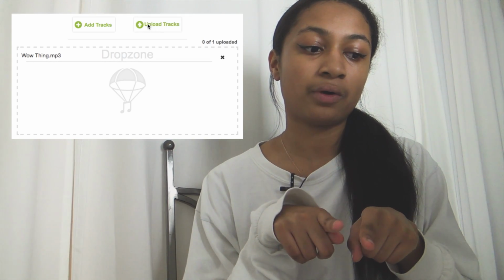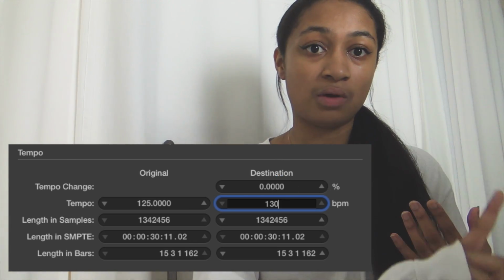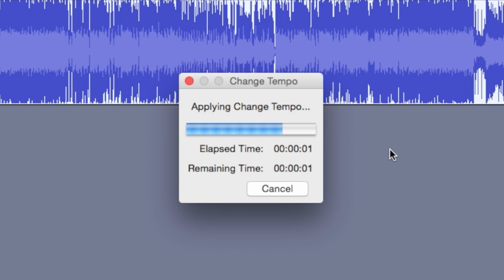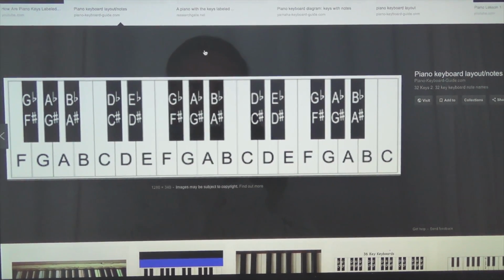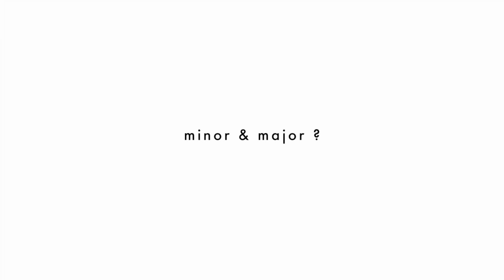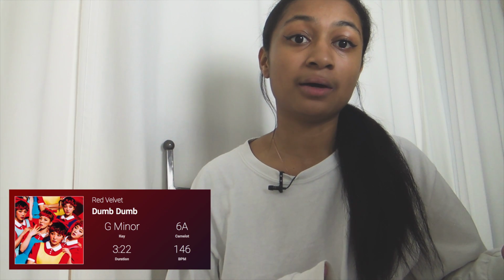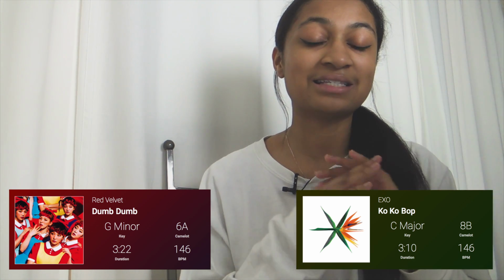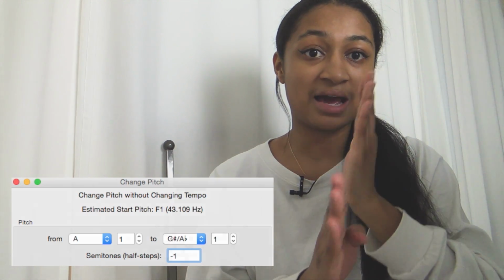HOW TO MAKE KPOP MASHUPS ! (the VERY basics for beginners)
» HOW TO MAKE KPOP MASHUPS
e p i s o d e : tempo & pitch !

– w e b s i t e s  m e n t i o n e d –

► Dance Instagram: @leianity
► Personal Instagram: @leiamiah

*This video is for fan-use only. All copyrights belong to their original owners.